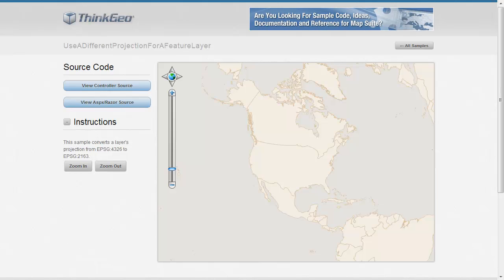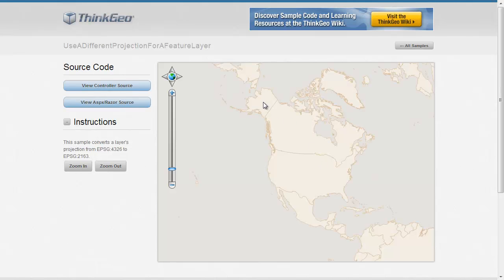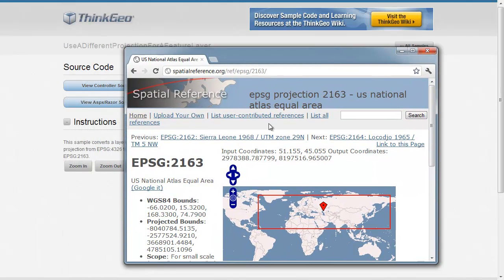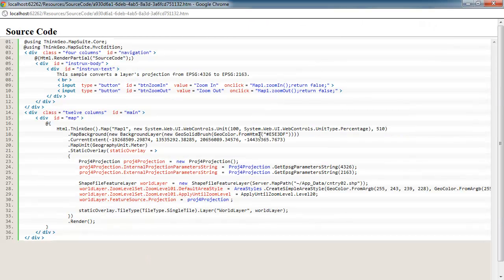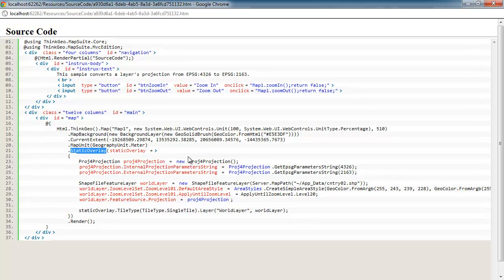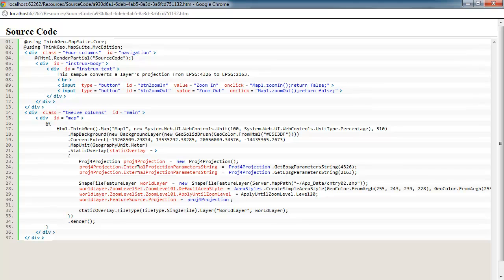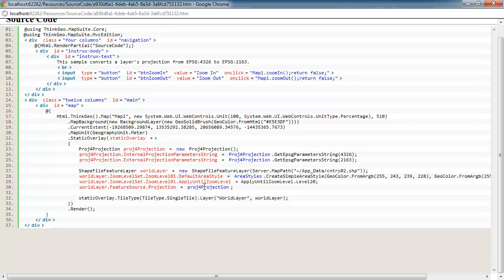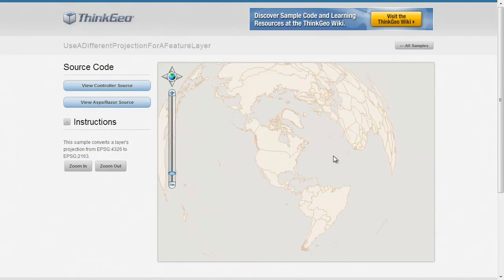Use a Different Projection for a Feature Layer: Map Suite MVC Edition Sample App Walkthrough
This Map Suite MVC Edition sample application shows how to convert a single layer's projection from EPSG:4326 to EPSG:2163.